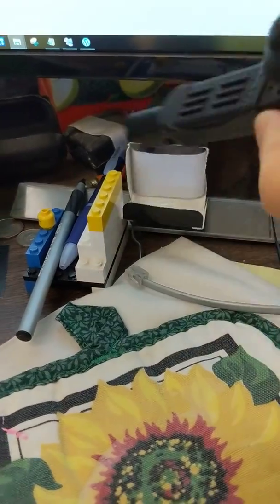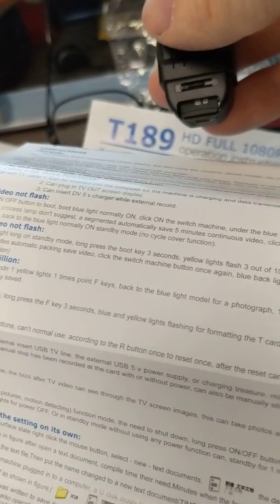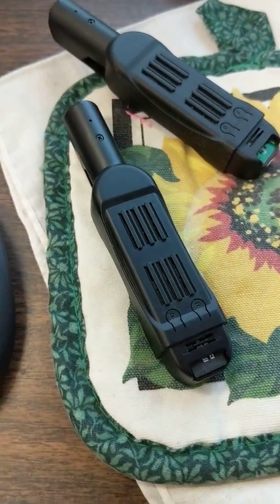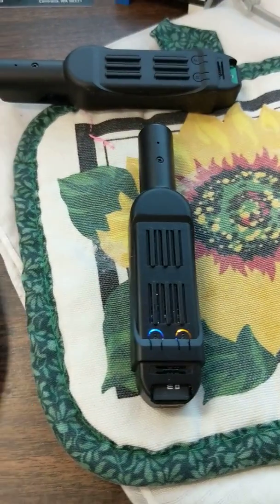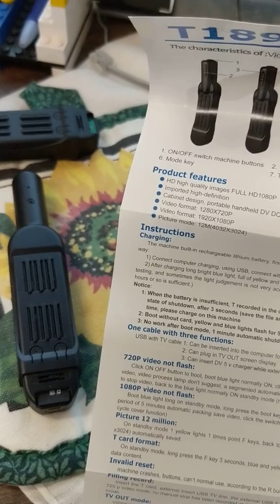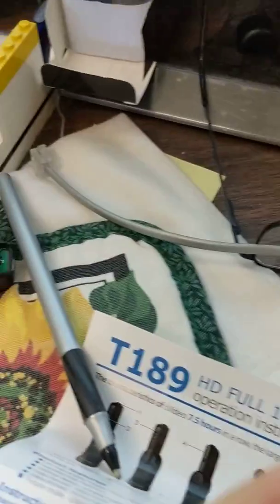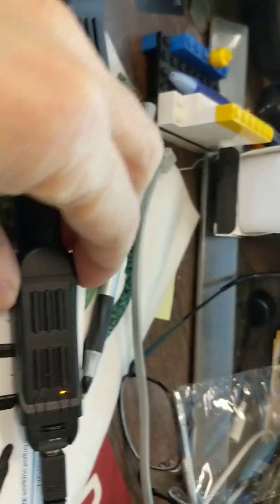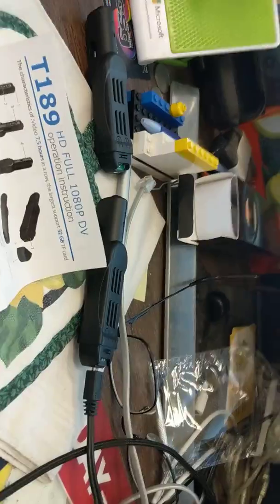New T189 still not working.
They sent me a new T189 without a new SD card.  New one doesn't work either; probably a bad SD card.